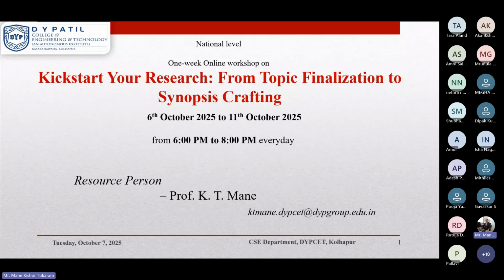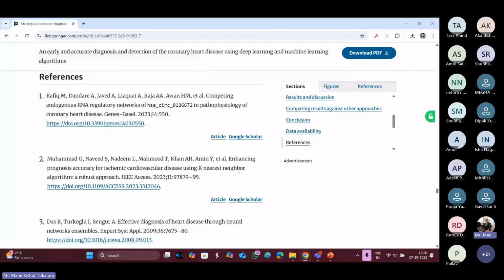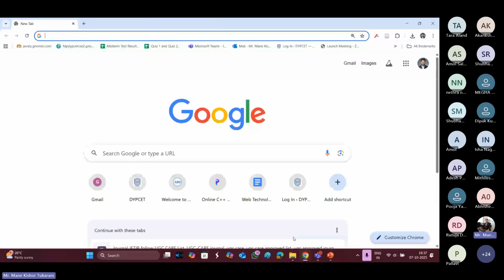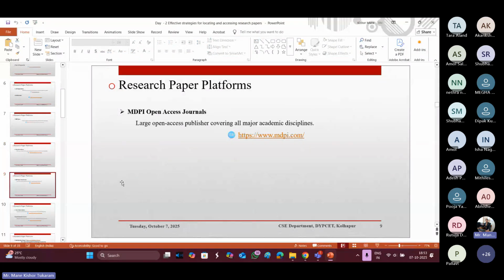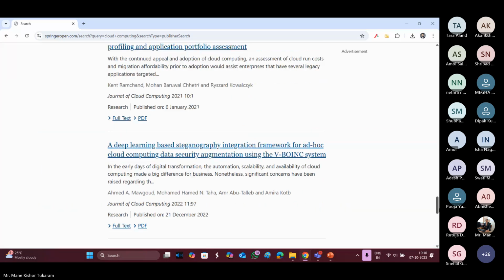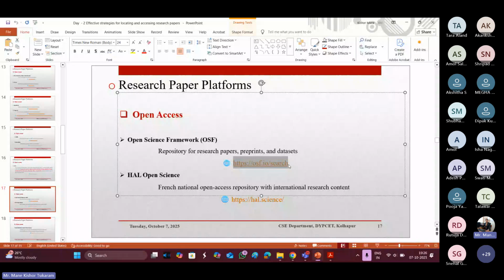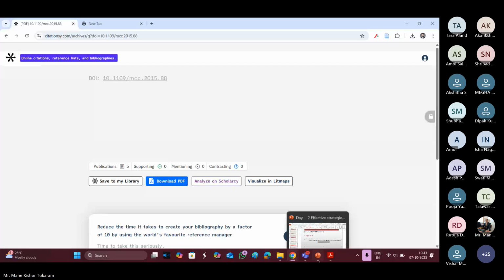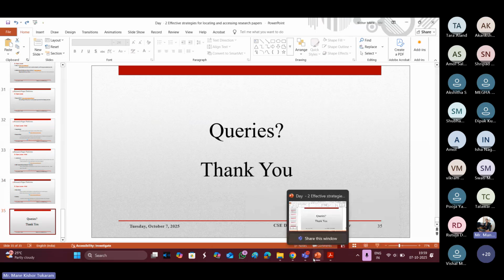Day 2 - One-week workshop on "Kickstart Your Research: From Topic Finalization to Synopsis Crafting"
Day 2- One-week national level workshop on "Kickstart Your Research: From Topic Finalization to Synopsis Crafting"